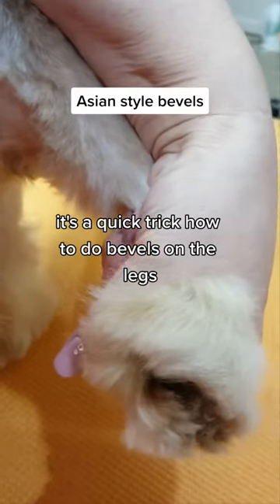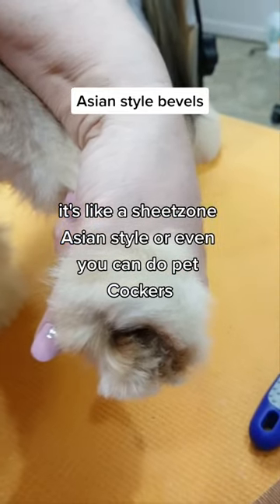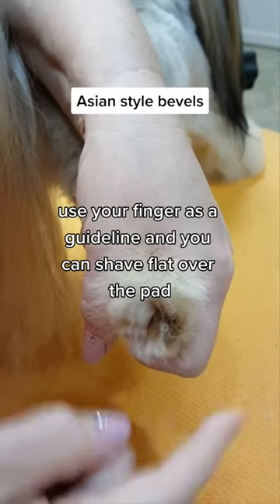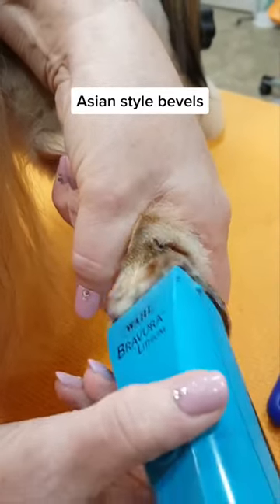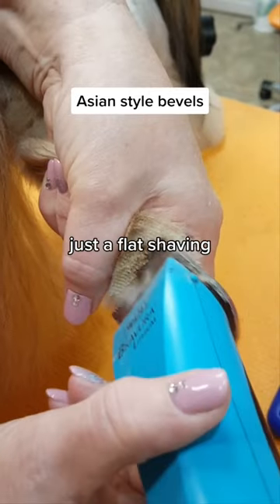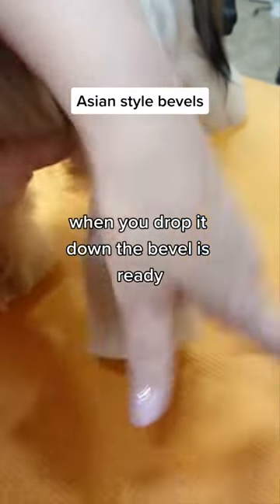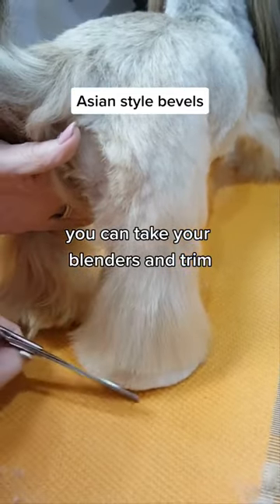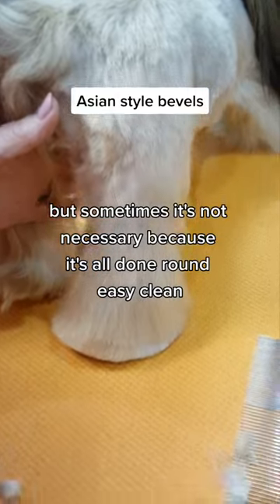ROSEYS Shares:Zolitta_Olga Hair Cut Designer Dogs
THE LIFE & TIMES OF ' BIG DOG ROSEY '
THESE ARE PHOTOS AND CLIPS, ANIMATED VIDEOS, ETC.,

Rosey Bio: approximately 2017'  Trained for a  service dog, did not make the grade but was donated to me Chris, My wife as well as  Dawn

Make and Model ' Designer Great Dane German Shepperd ' Great Shepperd
Blond hair
brown green blue eyes

ENJOY AND PLEASE SHARE.  All About Me! '' BIG DOG ROSEY ''' NOW MY FAMILY AND BABY PICS
NOW MY FAMILY of Great Shepperd's